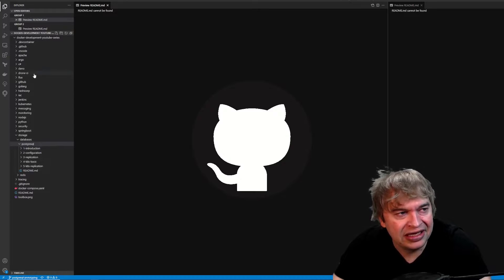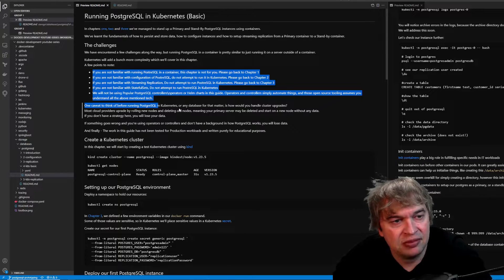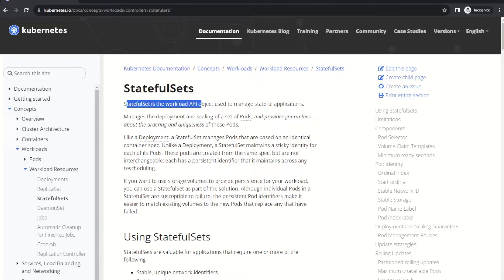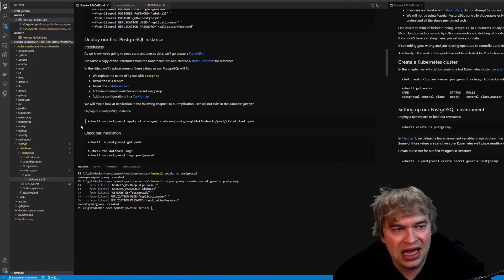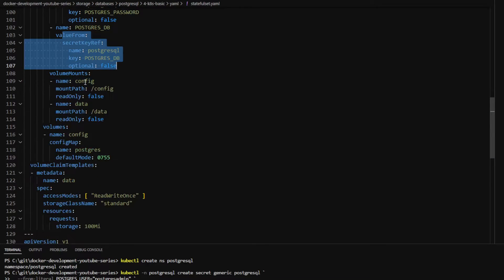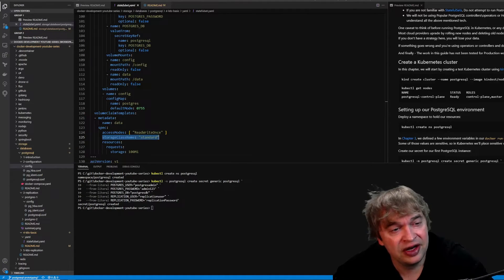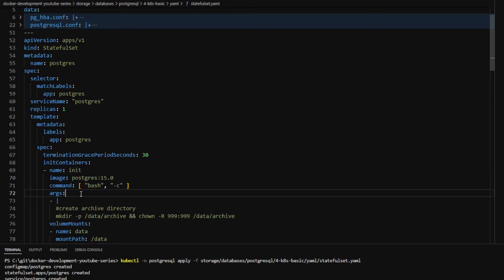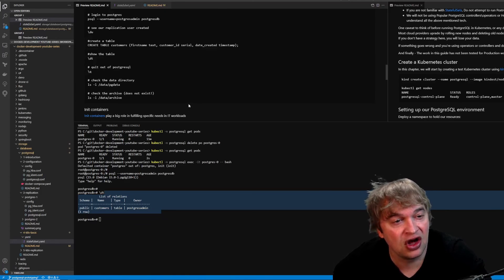How to run a basic PostGreSQL in Kubernetes!